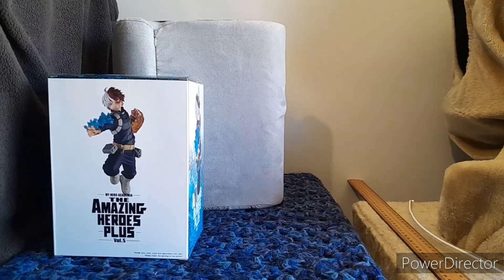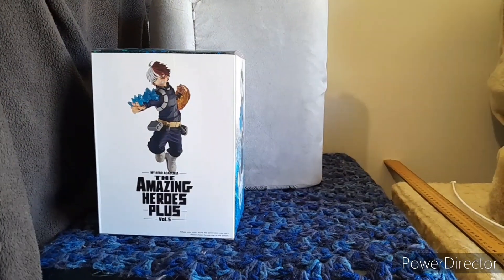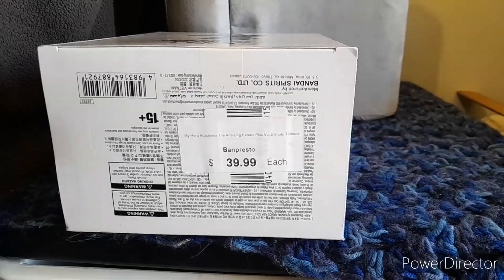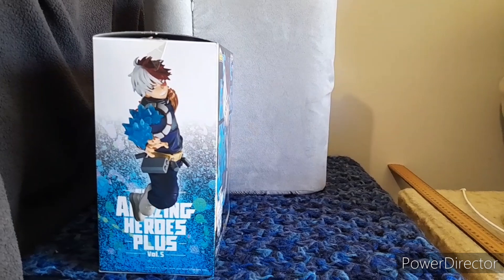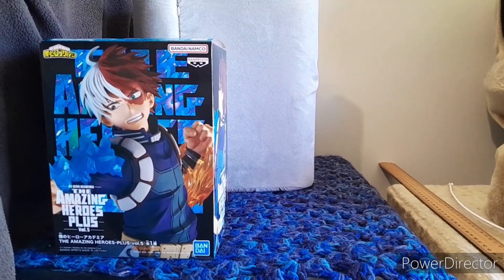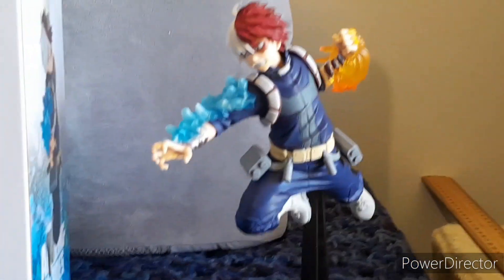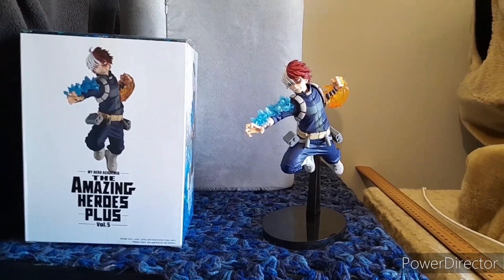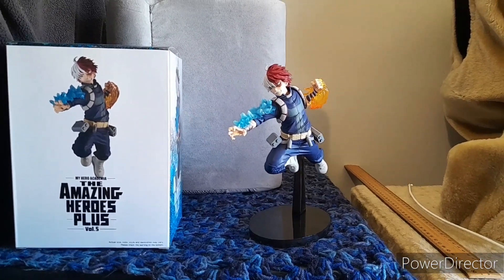Figures & The Figure$: Episode 34 myheroacademia Shoto Todoroki